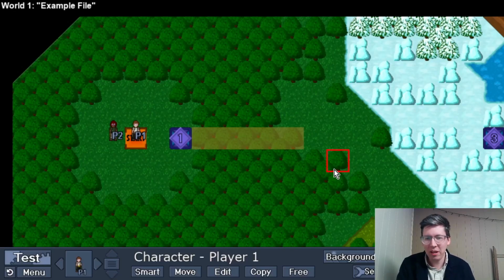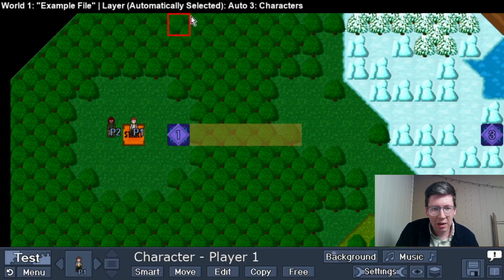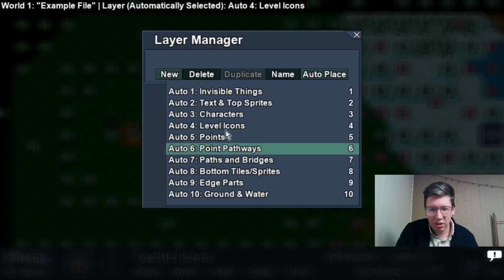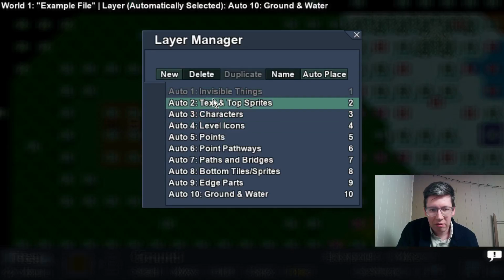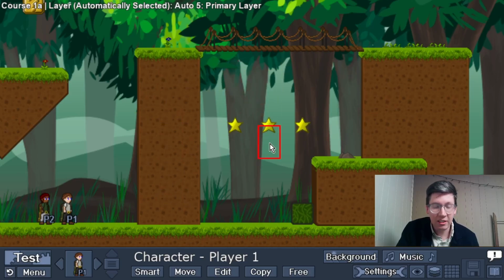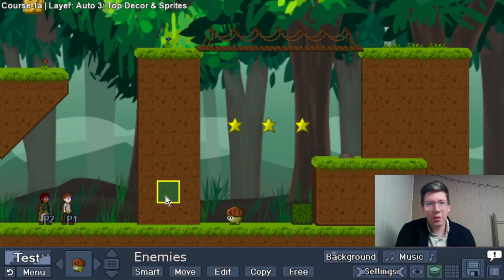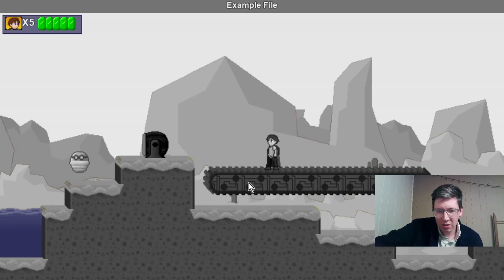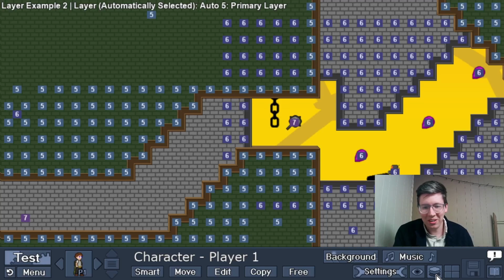LAYERS! New Feature Revealed and Explained for Platform Builder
Hey everyone! Check out this new layer system for Platform Builder!

0:00 Introducing Layers!
0:58 Layer Manager and Auto Layers
2:20 Manually Selecting Layers
3:30 Layer Visibility
4:00 More on the Layer Manager
5:13 Layers in Areas and Active Layers
6:57 Practical Uses for Layers